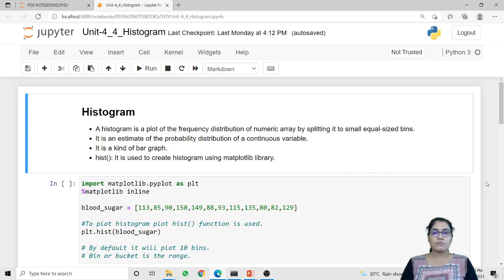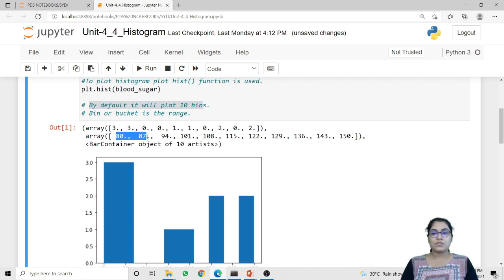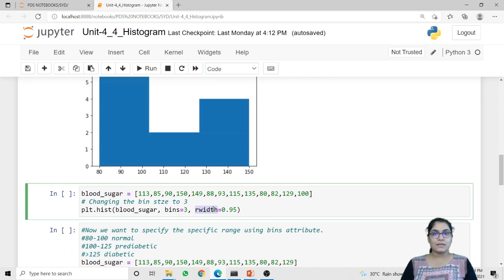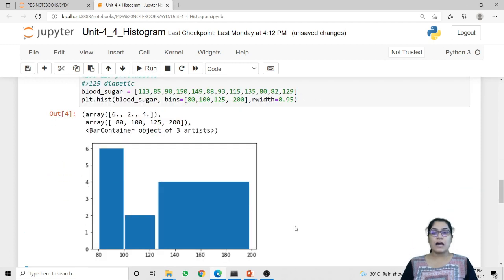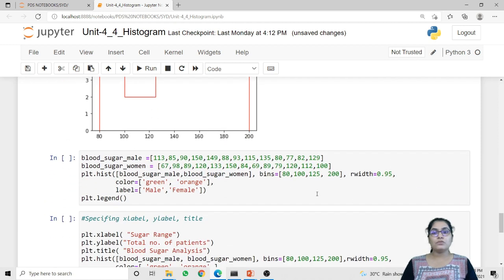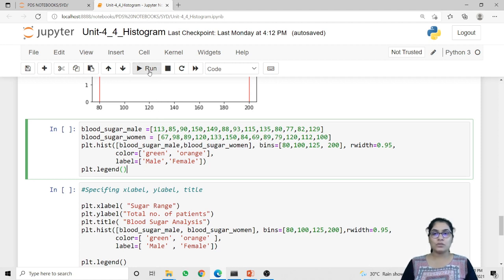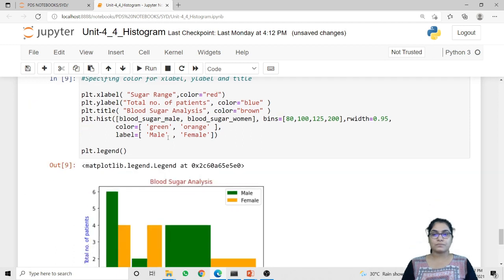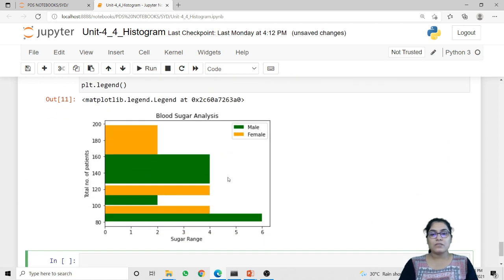Lec-40_Histogram | Python For Data Science | Computer Engineering